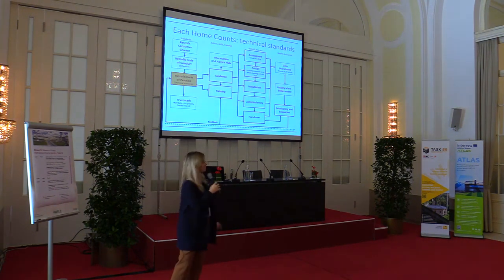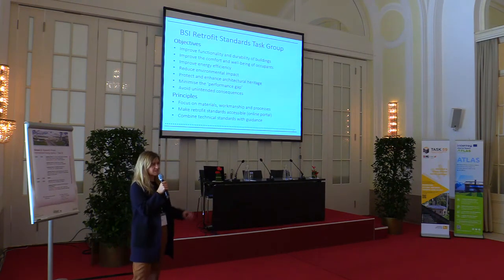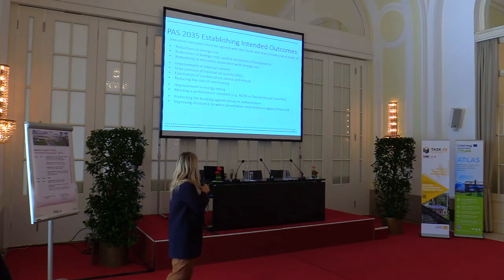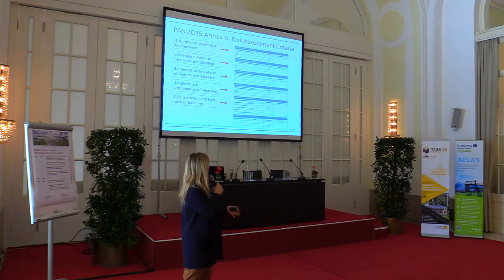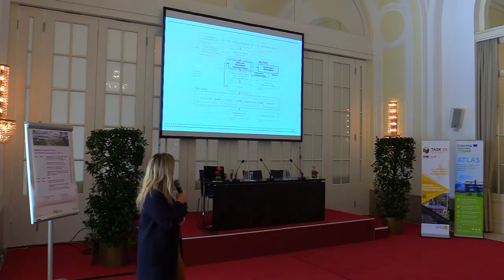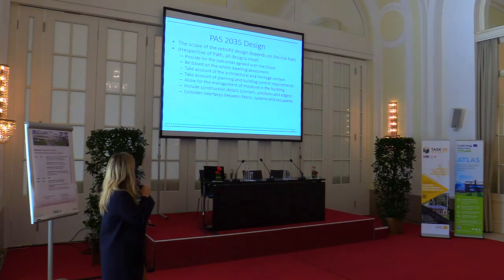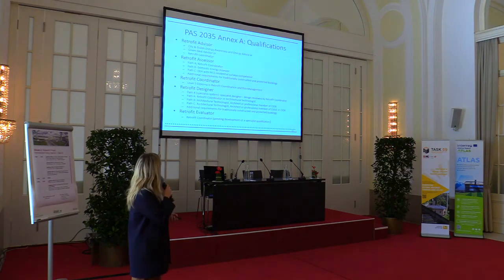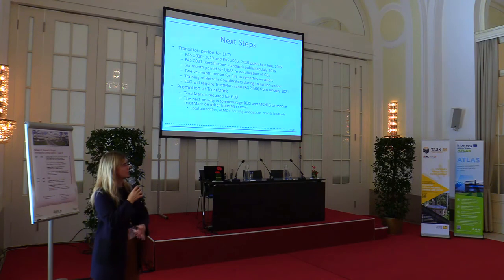ValuePAS 2035: Driving Retrofit Quality in the UK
Valentina Marincioni / UCL Institute for Environmental Design and Engineering